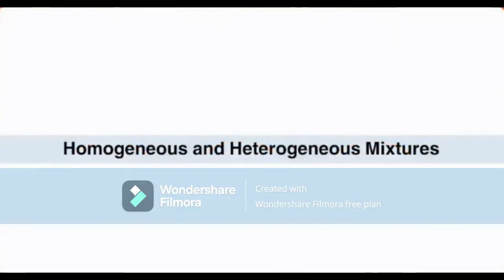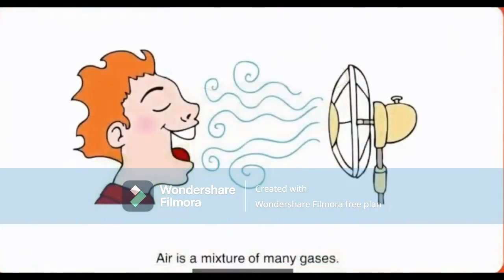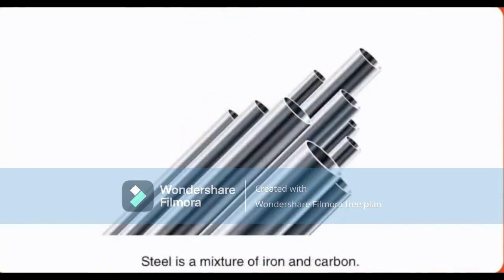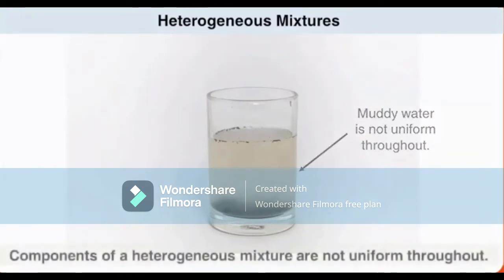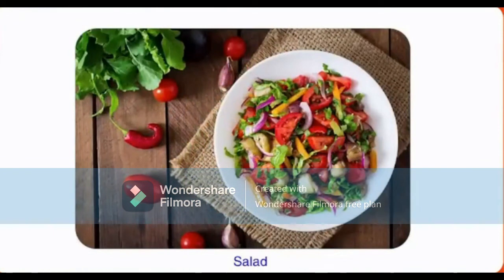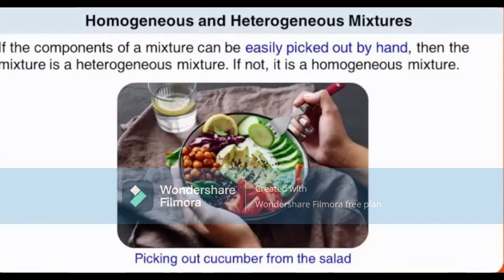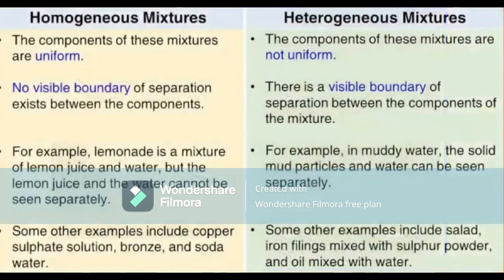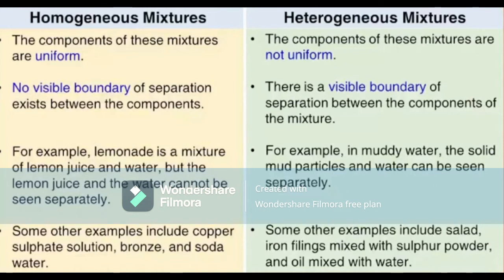Homogeneous And Heterogeneous Mixture l Class 9 l Chapter-2 l Chemistry l Explanation By Prachi ll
Homogeneous And Heterogeneous Mixture l Class 9 l Chapter - 2 l Science l Chemistry l Easy Explanation l By Prachi ll

In this Video, you will learn about Homogeneous and Heterogeneous mixtures.